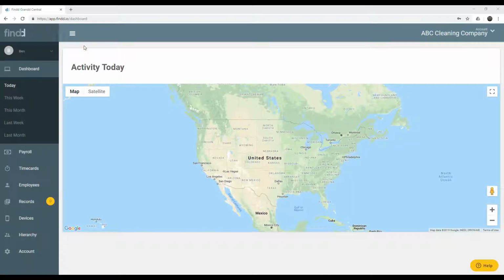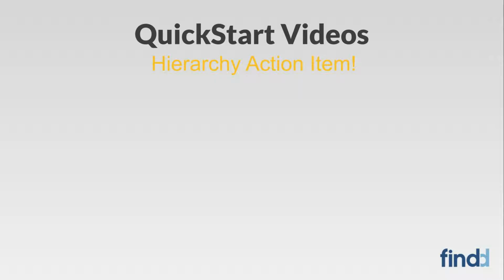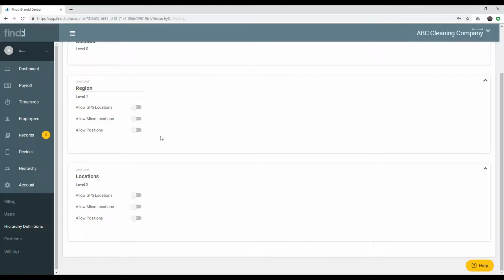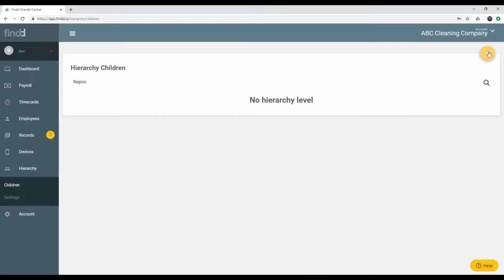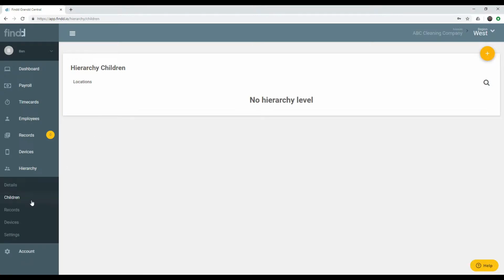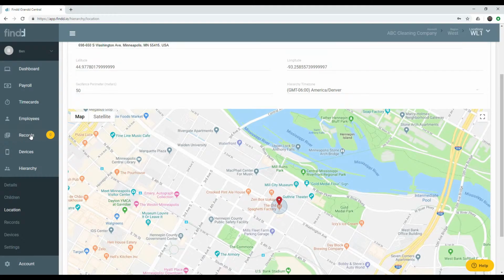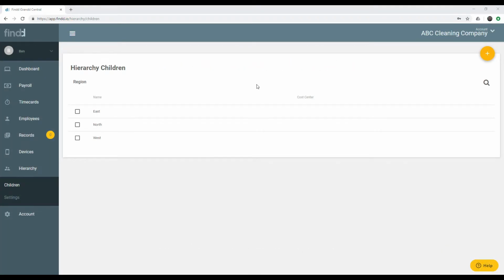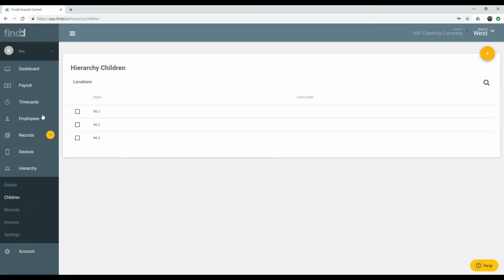Quickstart: Adding Your Hierarchy to Grandd Central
In our quickstart video series, we create an account from scratch right alongside you. Just mirror what we do and complete the action items and you'll be well on your way to mastering your Findd account.

Now that you understand hierarchies and have started to create your own, this video will now teach us how to input them into Grandd Central.